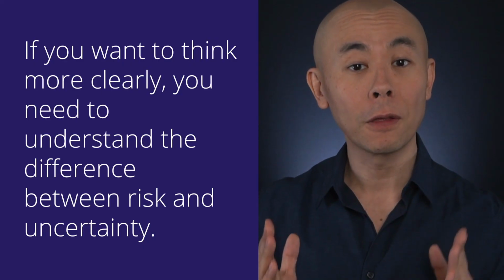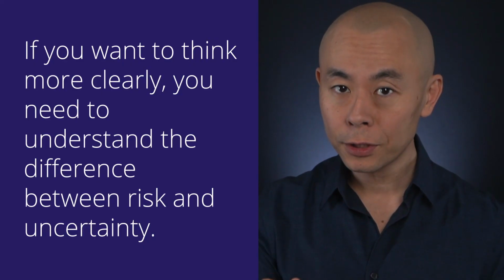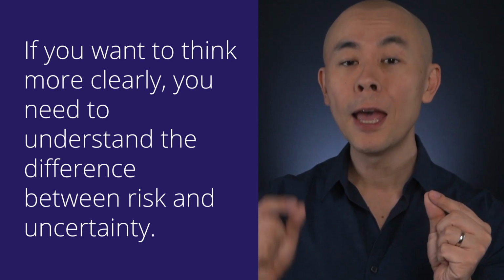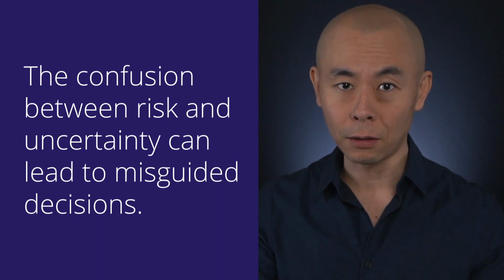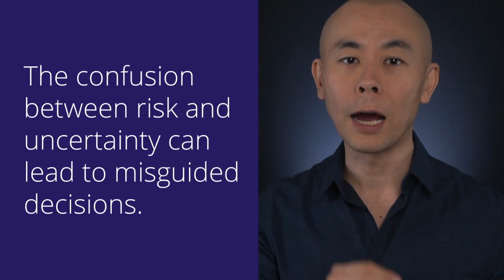Your fear of the unknown and your brain | Hello! Seiiti Arata 317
The Ellsberg Paradox, named after economist Daniel Ellsberg, is a classic example of the Ambiguity Effect. It demonstrates that people tend to avoid options with uncertain probabilities, even if those options might be more advantageous. This can be so strong that we even start to contradict ourselves. Our brains are wired to prefer certainty and predictability, which can lead us to make suboptimal decisions.

As an important takeaway, you need to learn to tolerate ambiguity and uncertainty. This is key to navigating the complex world we live in. So, the next time you face a decision, ask yourself: "Am I avoiding the uncertain option simply because I'm uncomfortable with ambiguity, or is there a rational reason for my choice?"

By being aware of the Ambiguity Effect and the Ellsberg Paradox, you'll be better equipped to make decisions that lead to the most rewarding outcomes, even when venturing into the unknown.